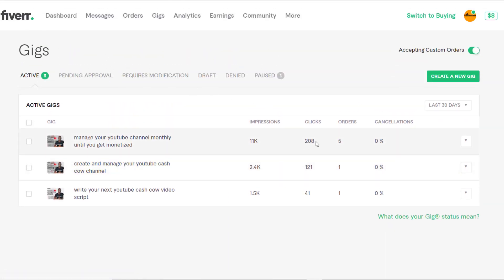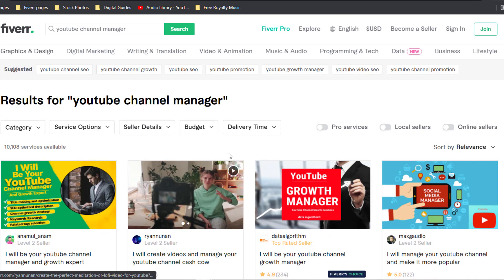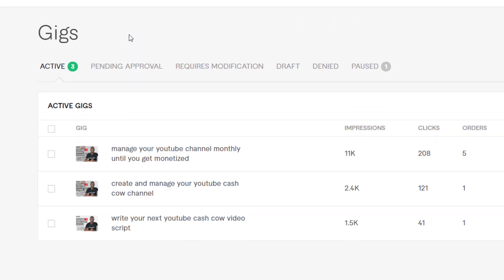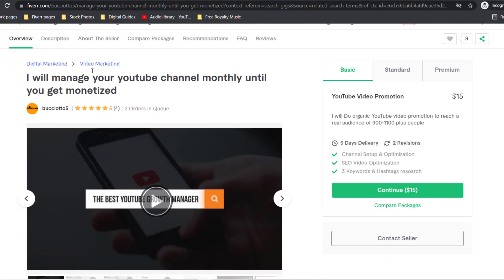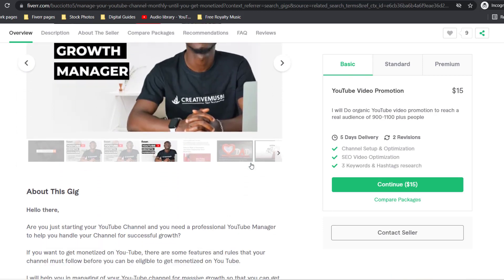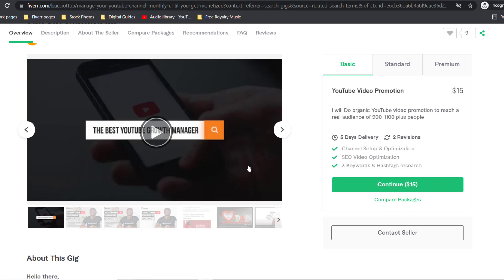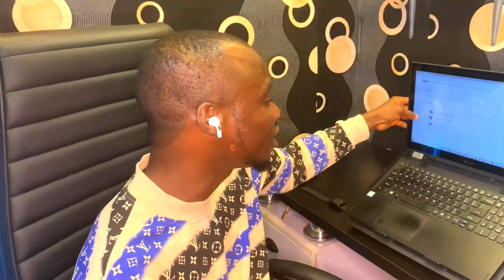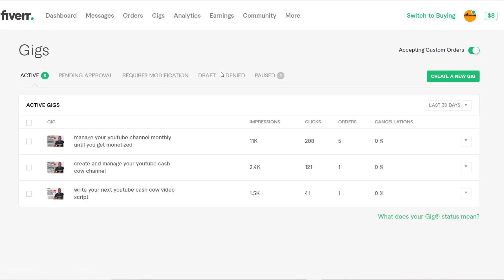FIVERR TIPS // How I Got 11,000 Impression On A Single Fiverr GIG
Hi guys,

I explained in details in this video on how a single gig got over 11, 000 organic impression on Fiverr and also ranked on the first page with multiple keywords.

9 YouTube Channel Ideas to Help You Choose Your Own